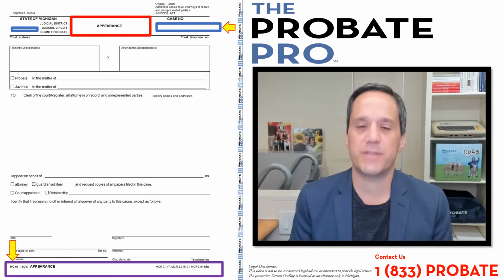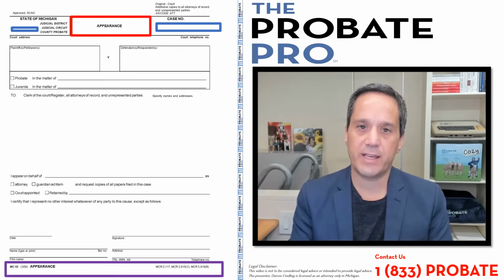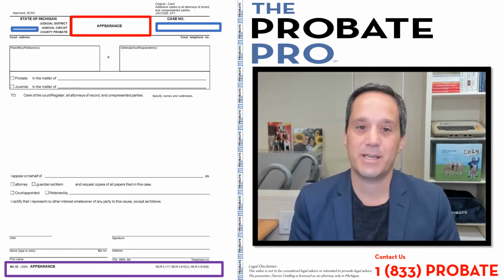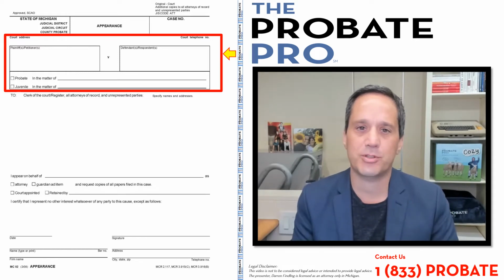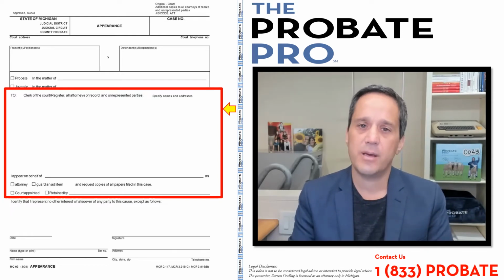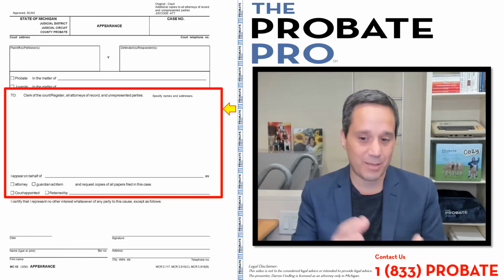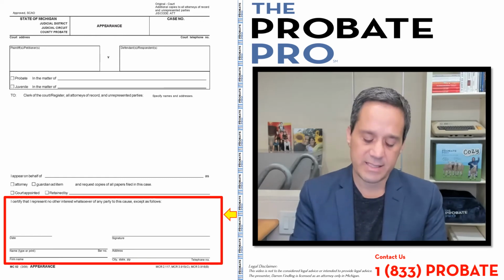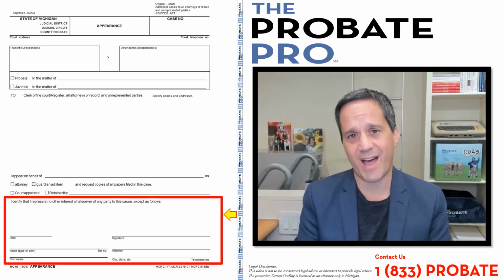Appearance appearance probate help lawyer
Darren Findling of The Probate Pro discusses the Appearance (SCAO form MC 02).

Addresses:

Michigan Office:
414 W. Fifth Street

Illinois Office:
1525 East 53rd Street, Ste 439

Florida Office:
941 West Morse Blvd., Suite 100